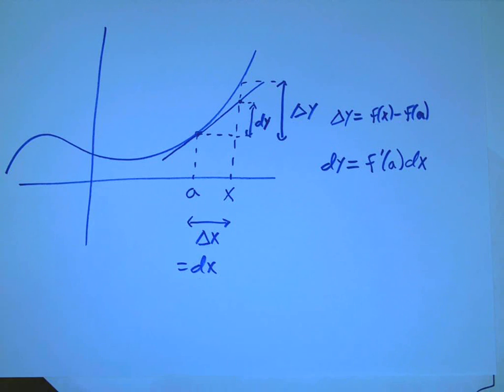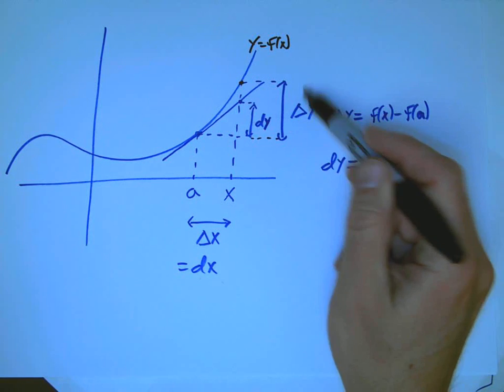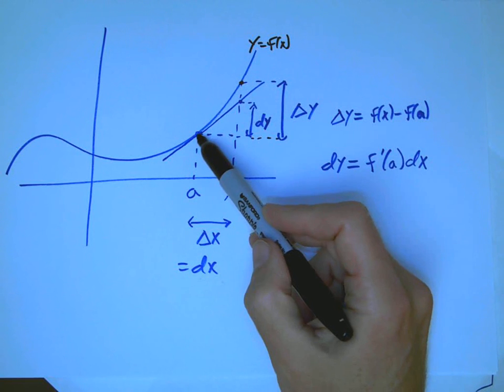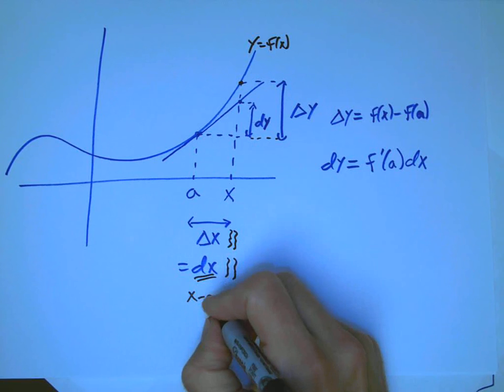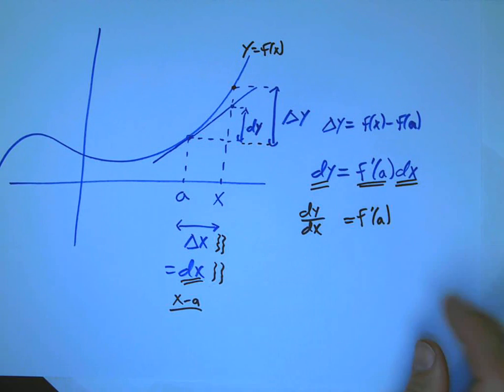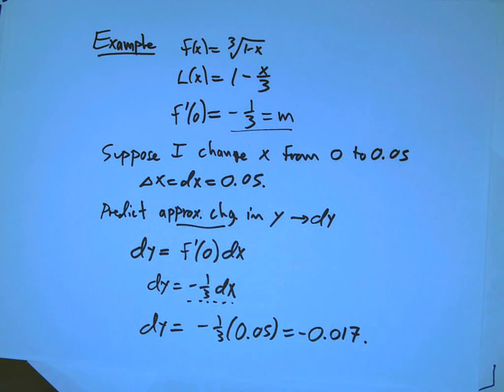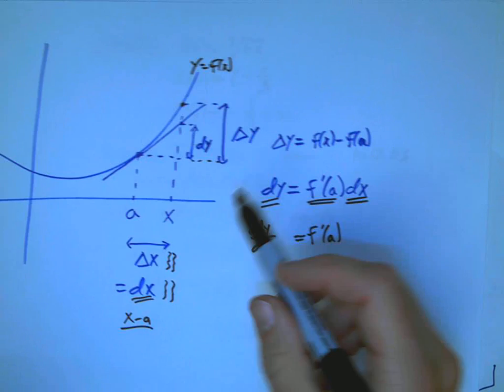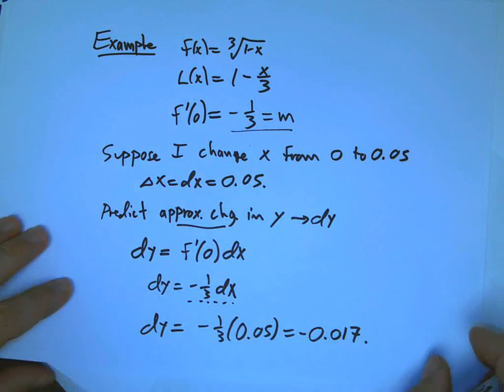Differentials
Using the notation of differentials to do linear approximation.